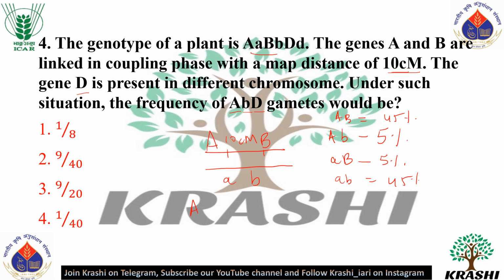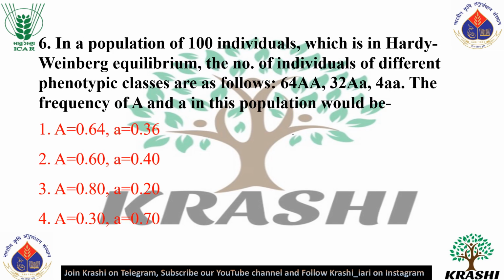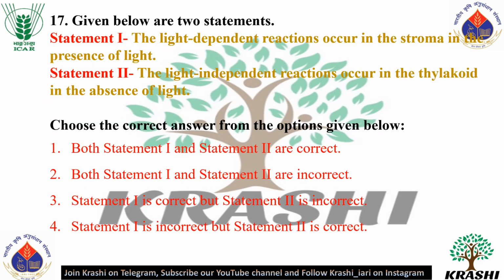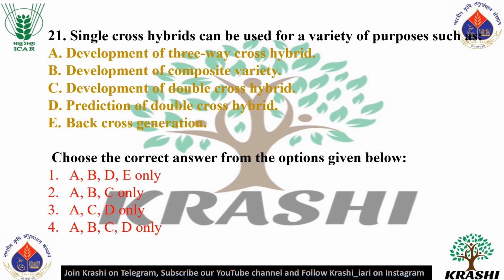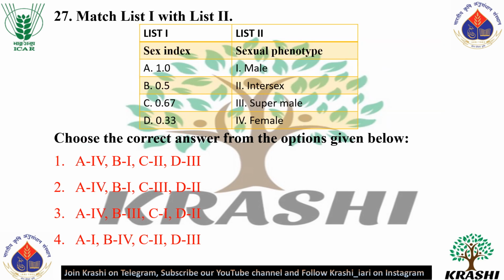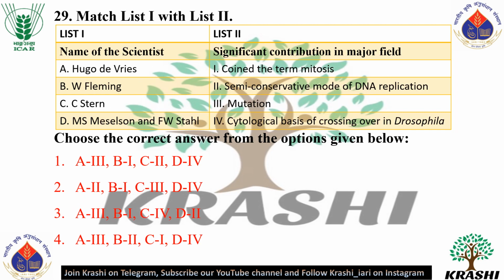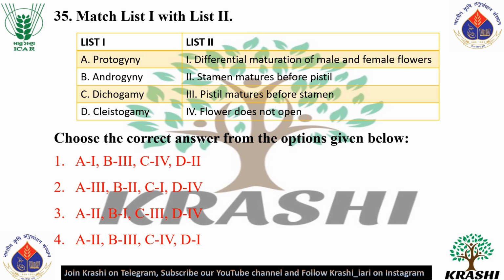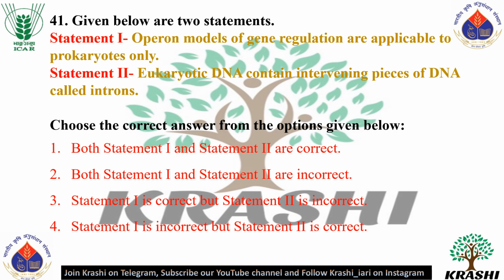2021 ICAR JRF PLANT SCIENCE PAPER WITH SOLUTION AND TRICKS GENETICS MOST IMPORTANT QUESTION